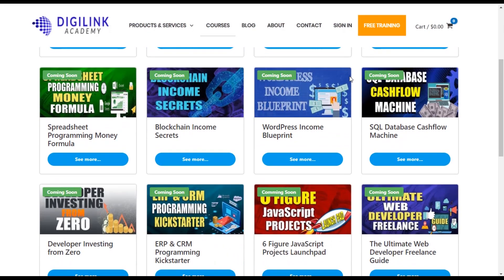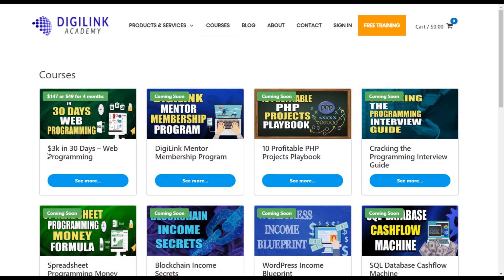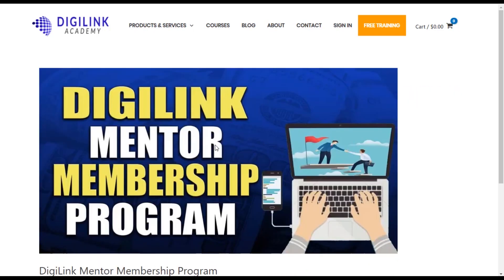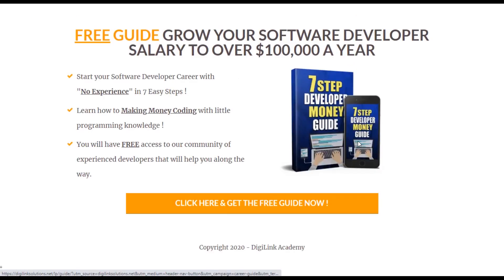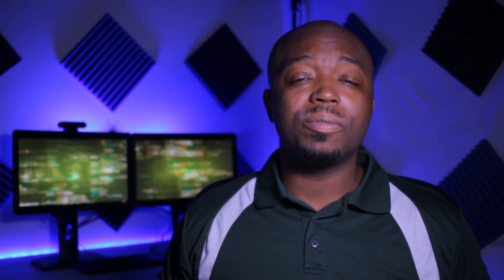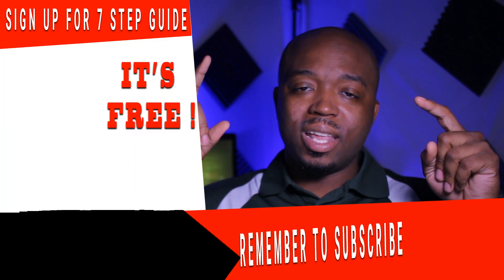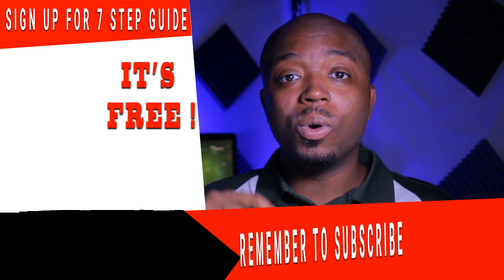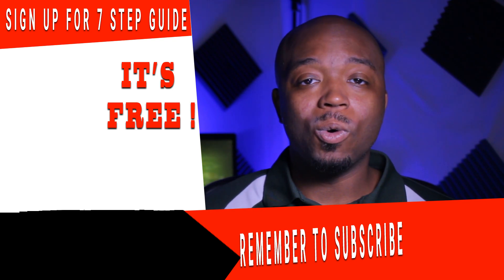Should You Learn Java or C# in 2020 ?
PREMIUM COURSES
► 30 Day Freelance Web Developer Kickstarter

This video gives you insight about Should You Learn Java or C# in 2020 ?